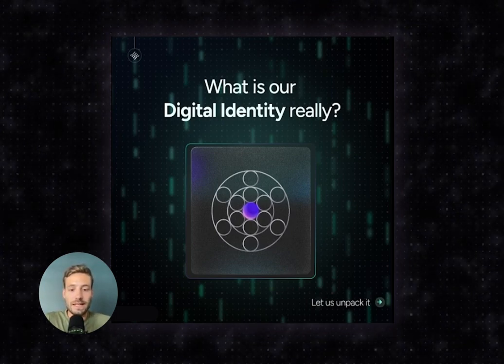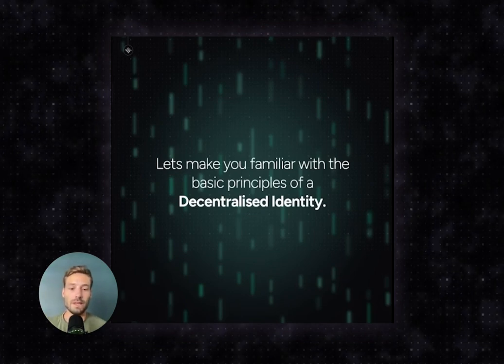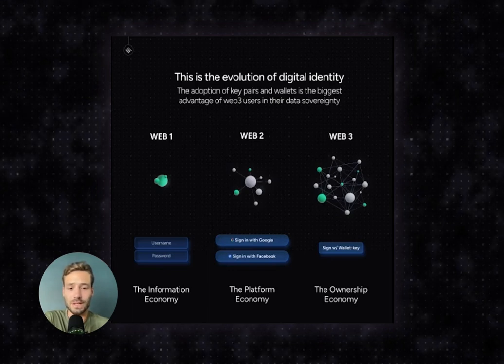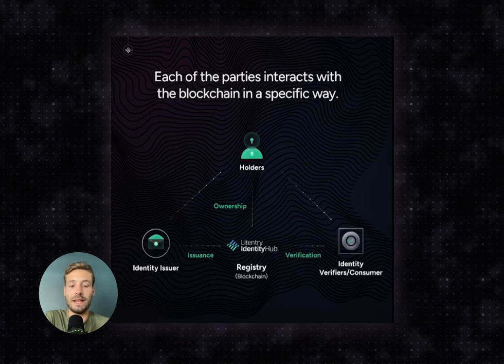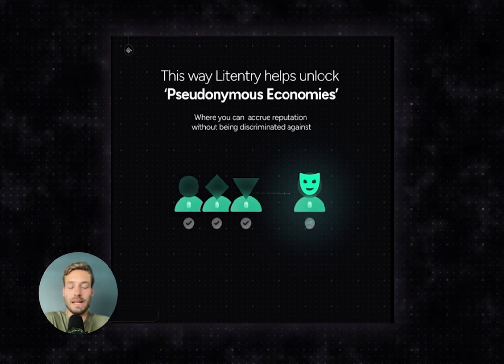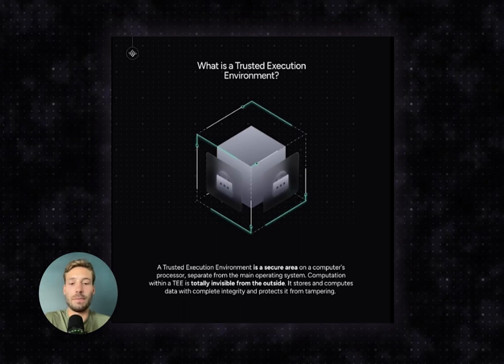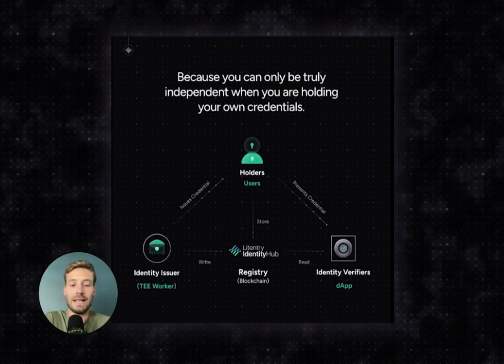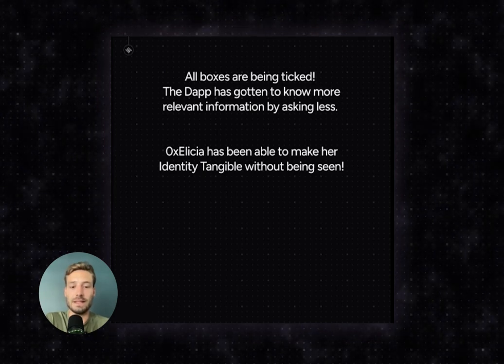Exploring the Power of Decentralized Identity 🌐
Our webinar on the power of decentralized identity will send you years ahead of everyone else.
It will teach you why a decentralized identity matters in an increasingly internet-based society!
In this webinar, we explore the power of a decentralized identity with the help of supporting visuals.
We start from the absolute bare basics and slowly work our way up to the more complex and technical topics!
We'll answer questions such as:
- What are the building blocks of a decentralized identity?
- What roles do blockchain, the self-sovereign-identity-framework, and cryptographic keys play?
... And how can you benefit from a decentralized identity in the future?
Join our knowledge quiz campaign on Galxe to test your skill and earn an OAT as proof of participation.
This on-chain proof of your community contribution & eagerness to learn will be rewarded in the future with the help of the Litentry score.
Curious? and get the opportunity to unlock your personal decentralized identity!